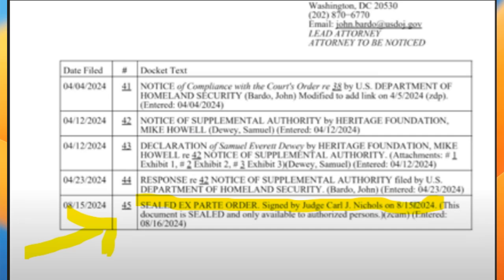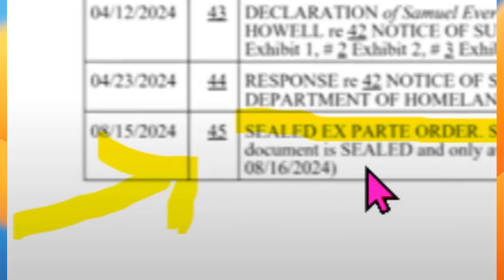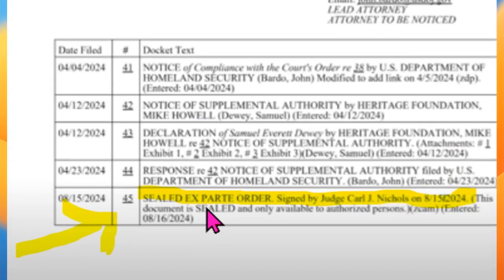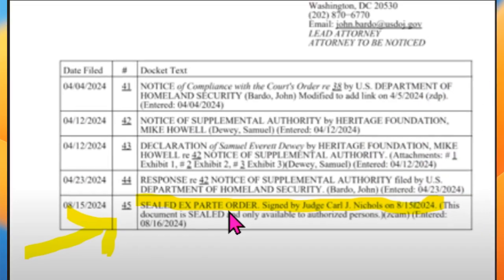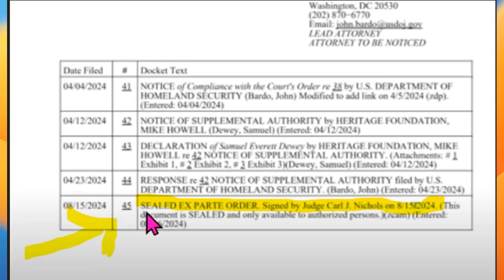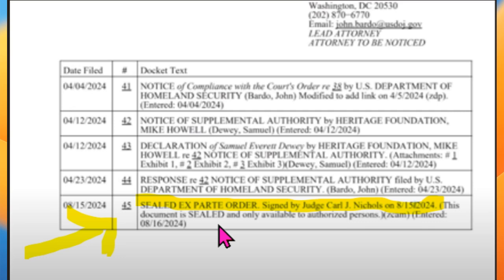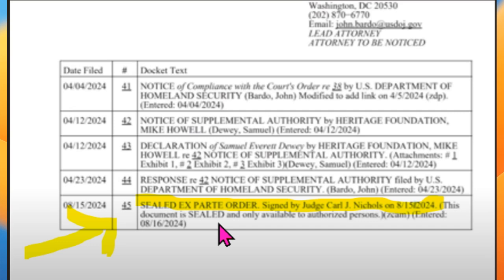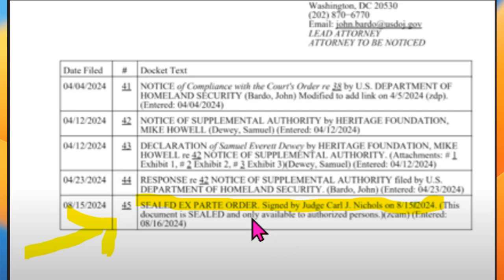QUICK LAW: meaning of sealed order in Harry visa documents case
This is a summary of the legal situation for those who don't have time for a deep dive. For the longer video on this topic ➡️➡️

Prince Harry's Visa UPDATE Aug 2024. Stay informed with the latest update on Prince Harry's visa status as of August 2024. Find out the latest news and developments regarding his visa situation. Of course THIS case relates to his EXISTING visa documents and will NOT result in him being deported. This case is only about whether his visa application documents can be publicly released.